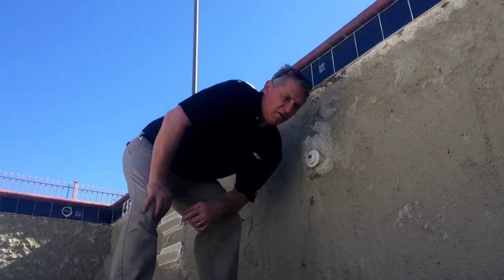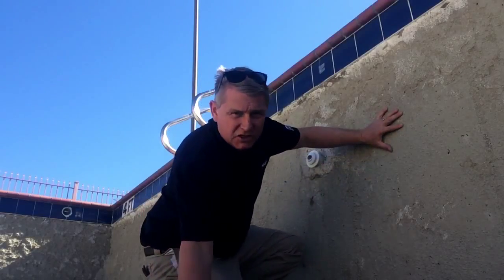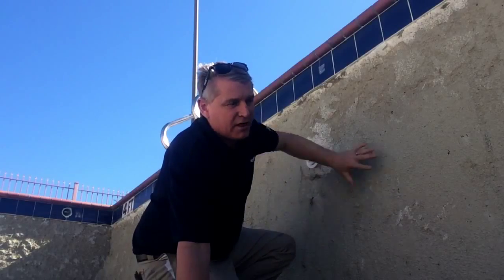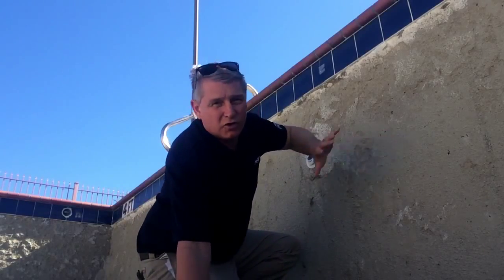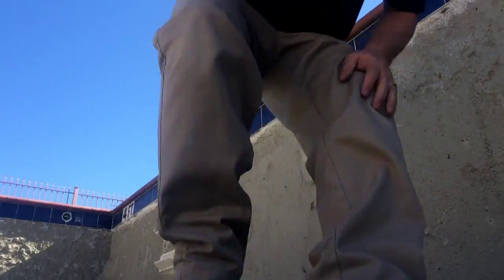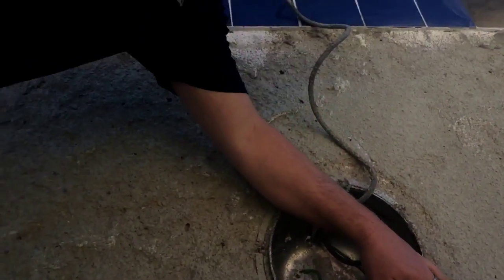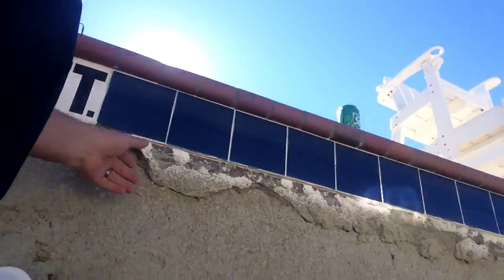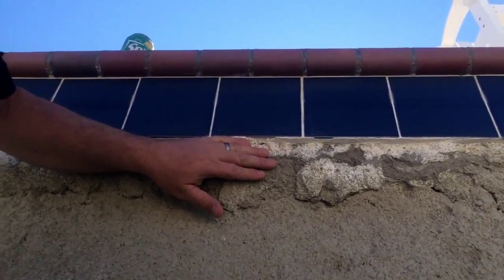Prepping the pool surface for remodel ASP Dallas - America's Swimming Pool Company of Dallas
Americas Swimming Pool Company of Dallas ASP gives a tip on pool resurfacing. During the prepping of the pool it is very important what type of bonding coat you use.

We proudly service the North Dallas area including Addison, Allen, Carrollton, Farmer's Branch, Garland, Highland Park, Park Cities, Plano, Richardson and University Park.